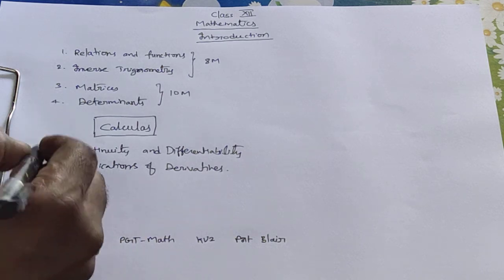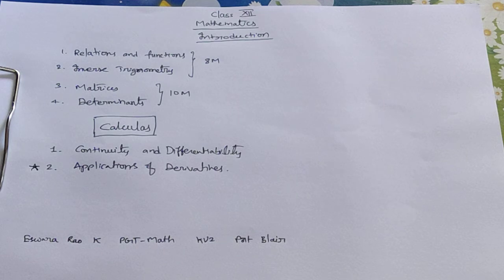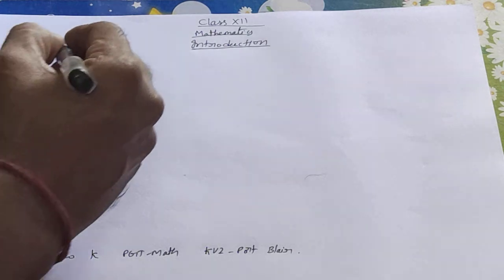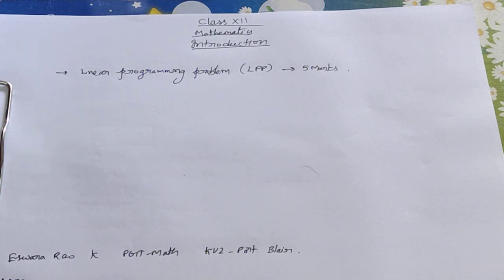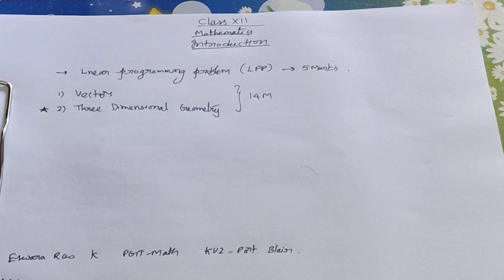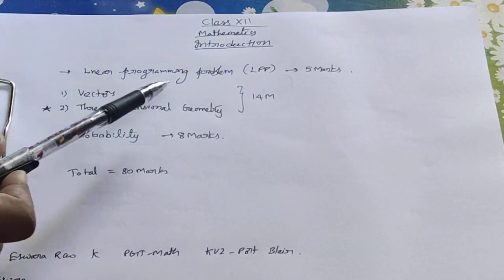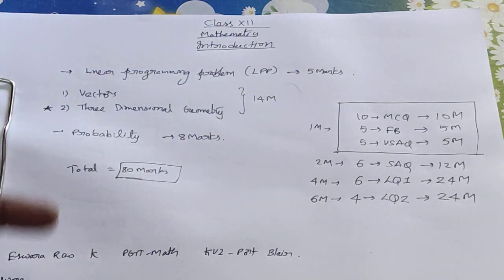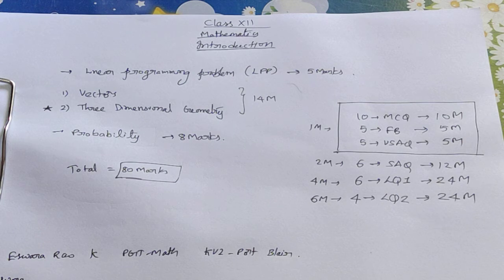Introduction on class XII math by Eswara Rao K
Class XII math all topics weightage and question paper pattern..